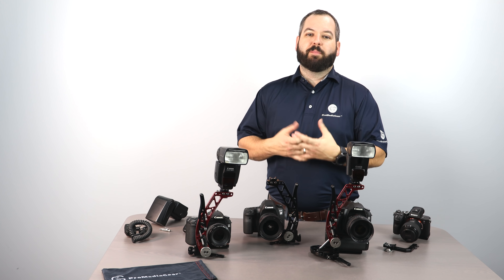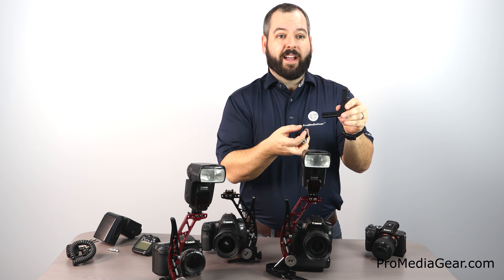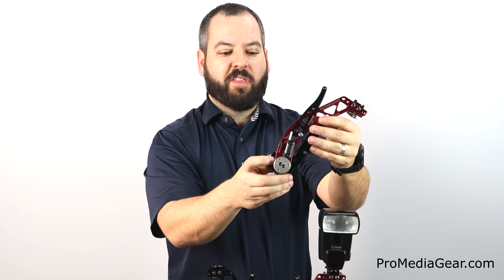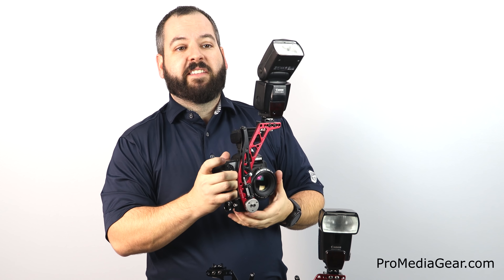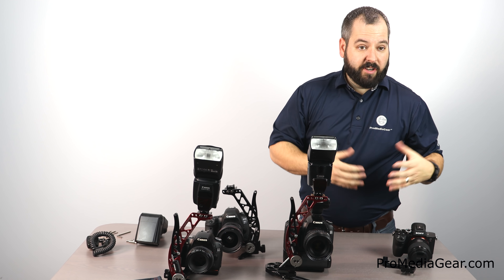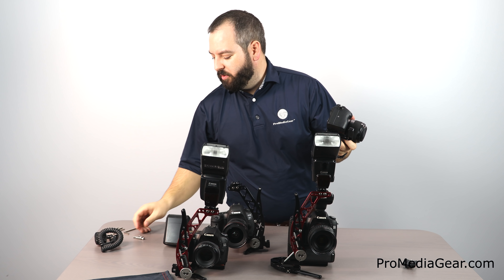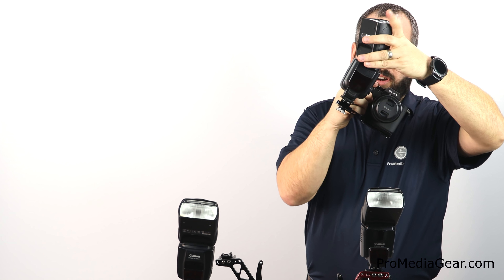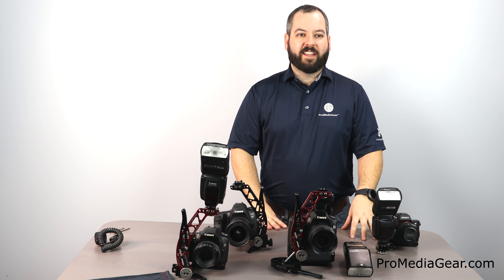ProMediaGear Flash Brackets Overview, Boomerang, Paparazzi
Live with Tony: as he explain which Flash Bracket does what, see them

Boomerang Flash Bracket  BBX BBGv2
Paparazzi Flash Bracket